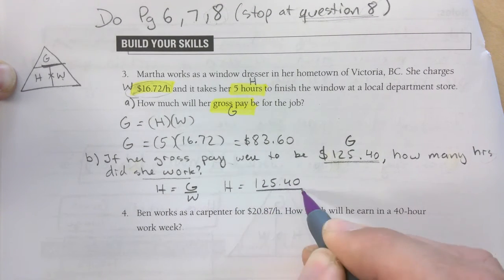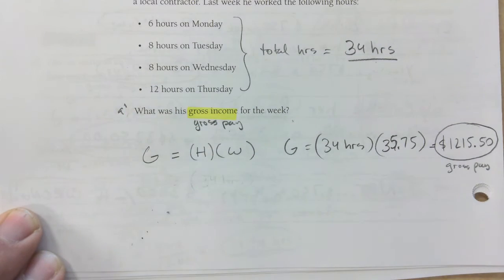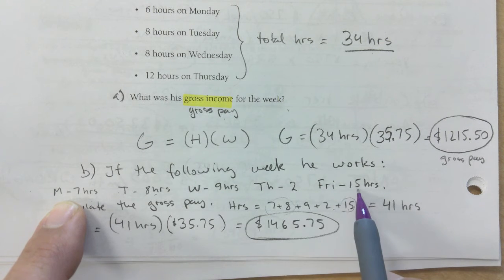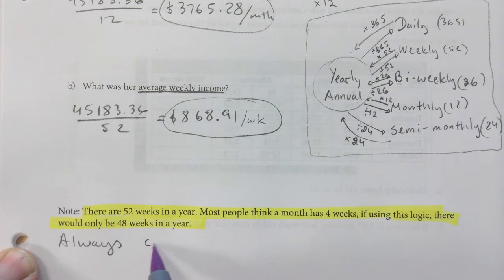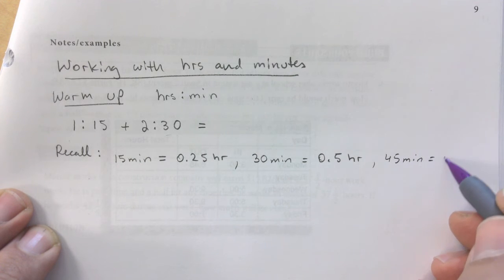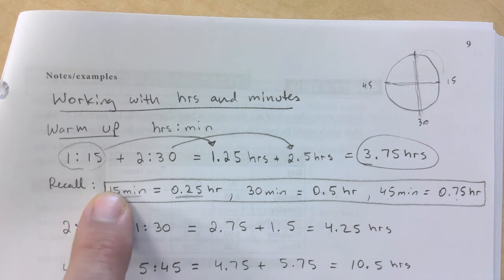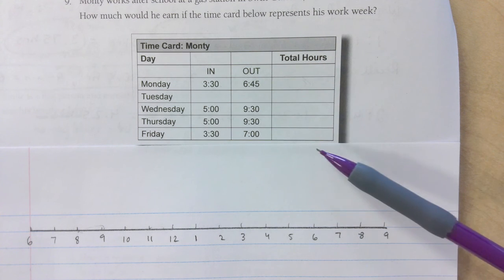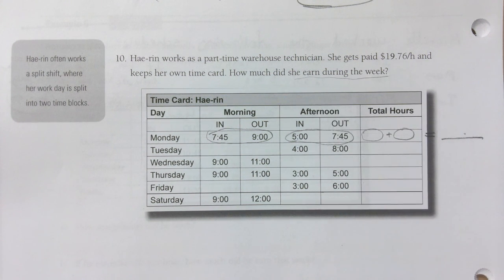ESMR2S Ch2 Hourly Wage Time Cards